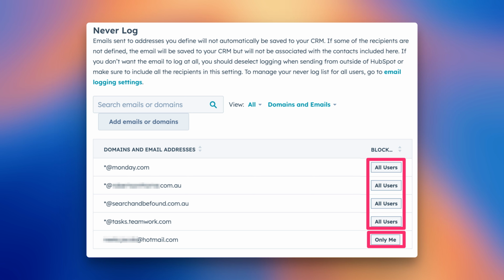HubSpot Sales Tips: Email Settings, Mobile App, and Time-Saving Tools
In this episode, Ian and Craig break down some essential HubSpot sales tips.

They cover the importance of connecting your email and calendar, setting up "never log" settings to avoid logging sensitive emails, and using sales tools like snippets and templates to save time.

Plus, they share some handy tips for using the HubSpot mobile app, including card scanning, logging activities, and even using voice dictation to keep track of calls.

If you're in sales and using HubSpot, these tips will help you stay organized and efficient!